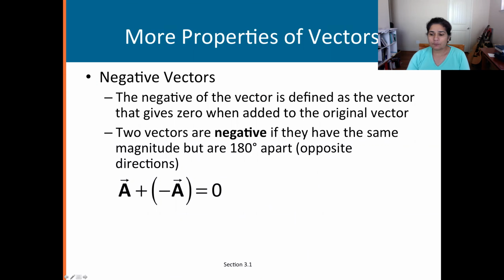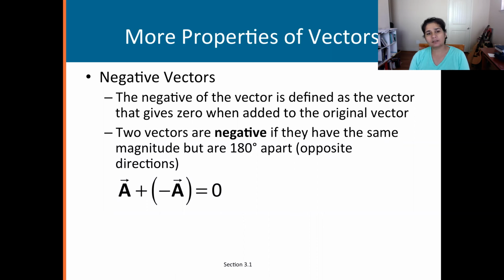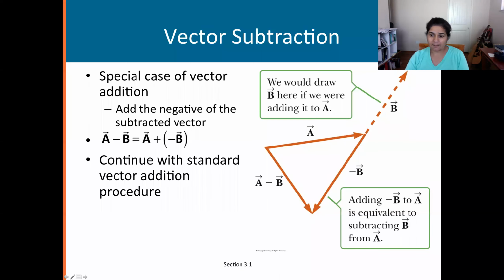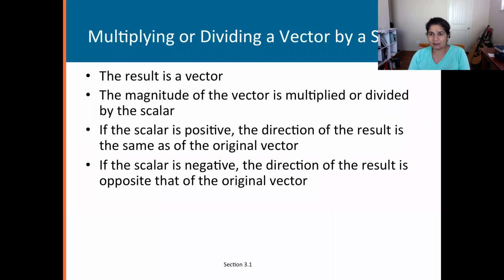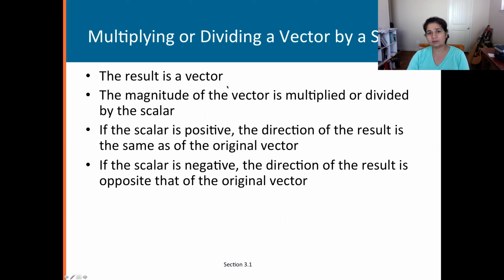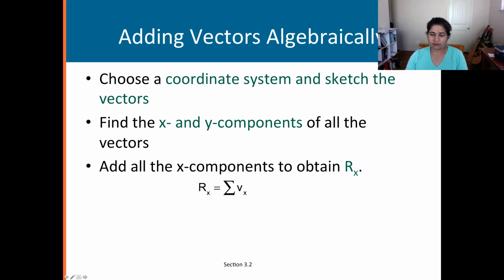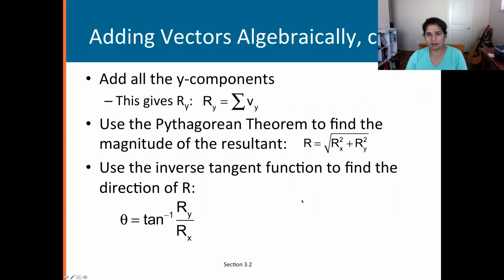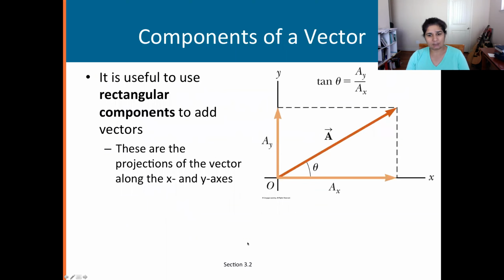3 2a Algebraic Addition of components